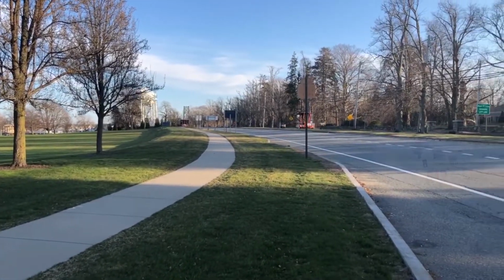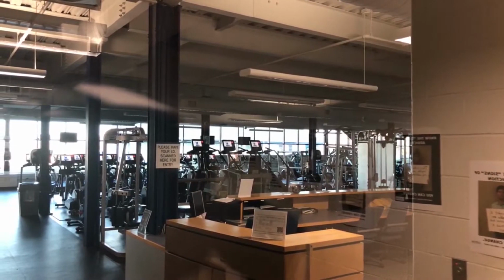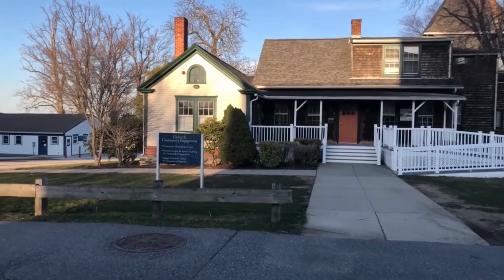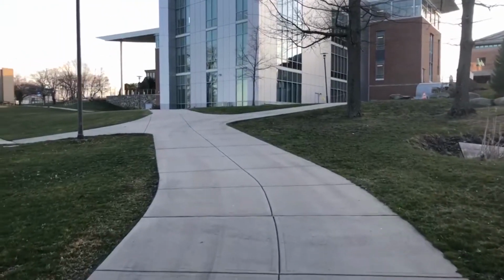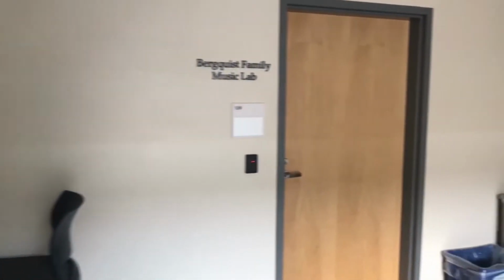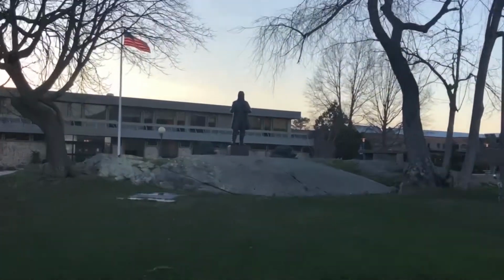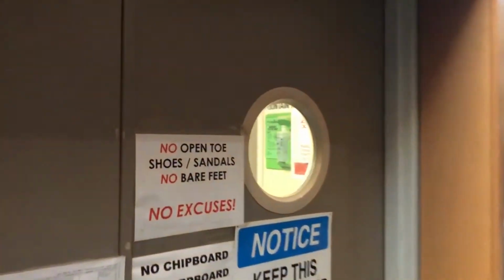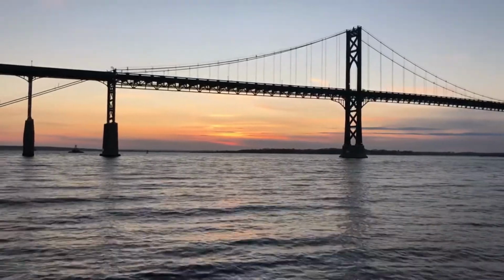RWU Grad Student Tour during COVID-19 - Bristol Campus (3-26-20)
This is a walking tour for graduate students of the Roger Williams University main campus in Bristol, RI. This was recorded during the COVID-19 outbreak in 2020 while campus was closed to students and faculty and staff were working remotely full-time.